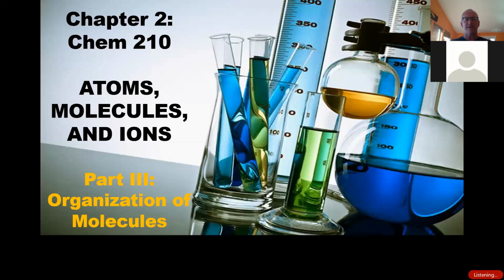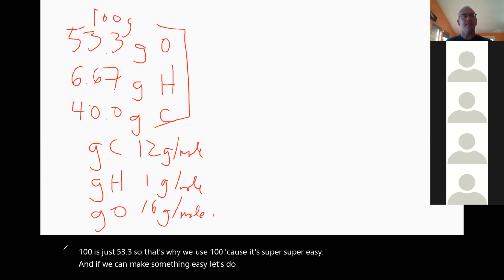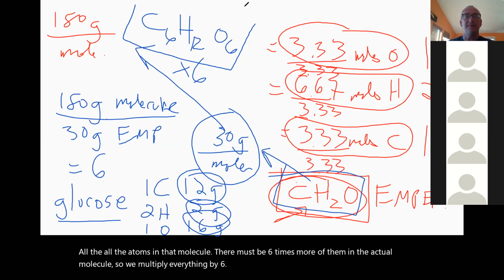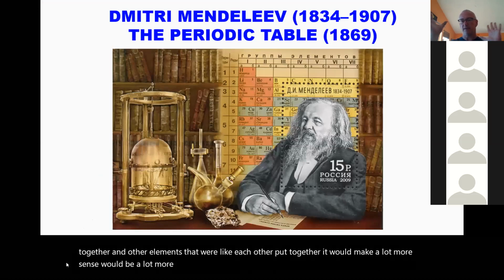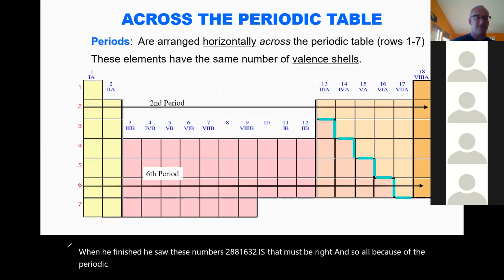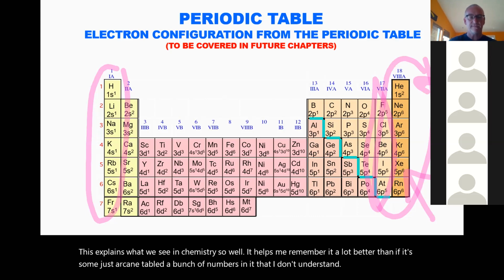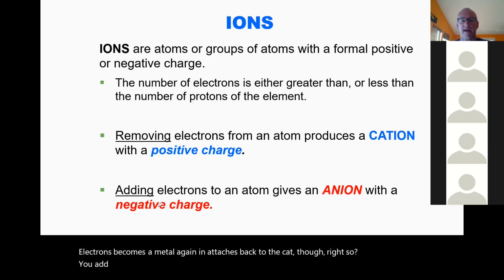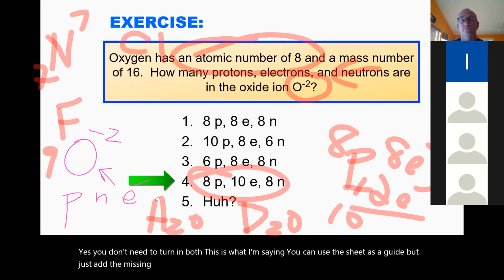Chapter 2 Lecture 3 6 22